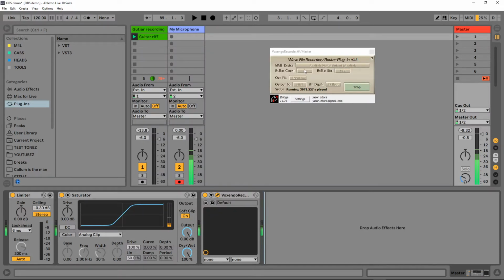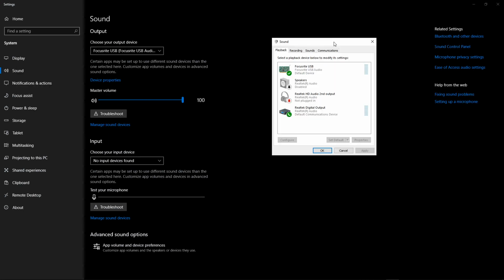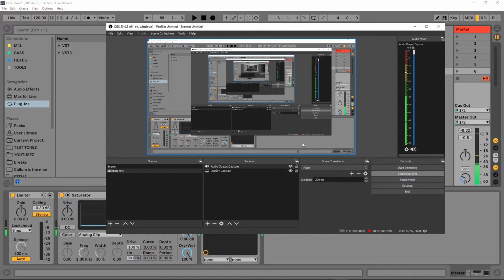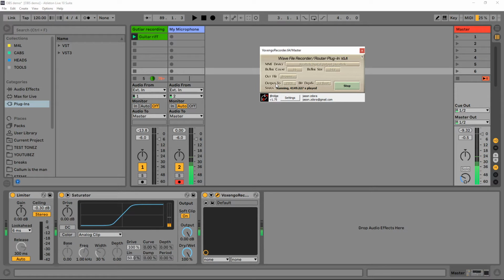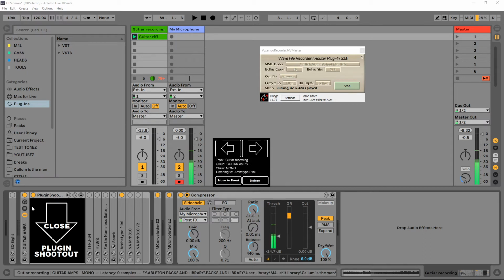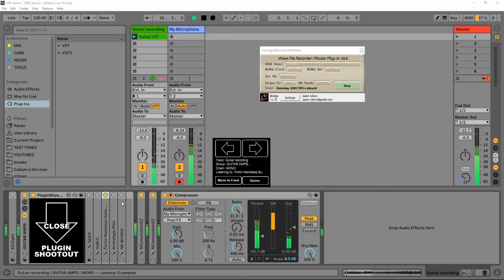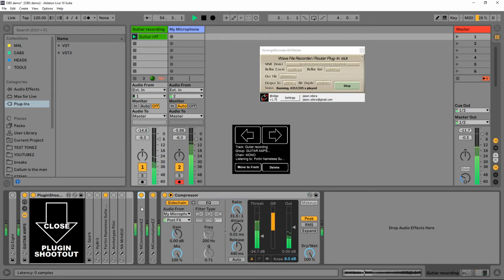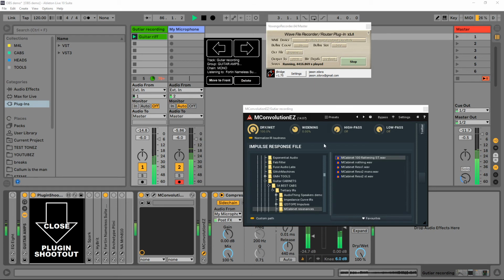Ableton into OBS with Voxengo Recorder via JBridge for Focusrite Gen2 soundcard on Windows 10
From my experience, Focusrite soundcards have issues with other solutions like ASIOforOBS or ReaStream. Finally got OBS to hear my Ableton audio with Voxengo Recorder. Use whatever sample rate and bit depth you like inside Ableton. No need to match it up with the 48khz/16bit that OBS uses.

There is one more step: getting the video and the audio synced up. You will have to enter a negative integer into the Advanced Settings menu for the audio channel (little gear on the mixer). Its going to be something like -60. There are demo's that show you how to do this but you can also just use an 808 hihat and check your audio transient vs your Ableton fader display. Use a video editing software to measure the difference on a video you export out of OBS. Make an adjustment to the OBS Advanced Settings, re-record that 808 hat, check it again, re-adjust... until you got it down.

Plus a quick demo on some other fun things I'll be making videos about soon.